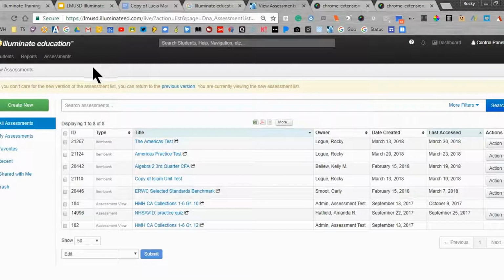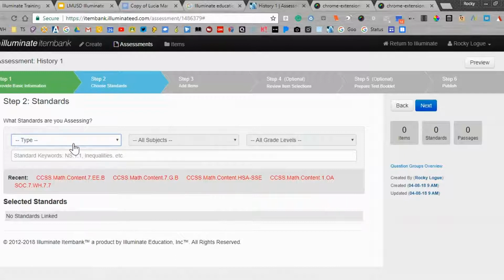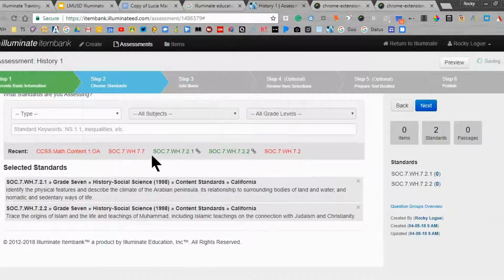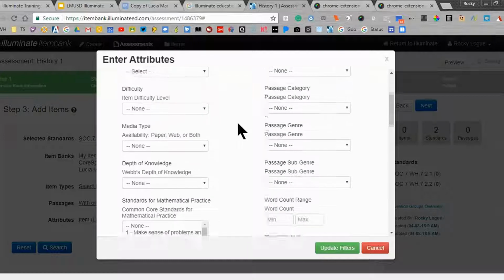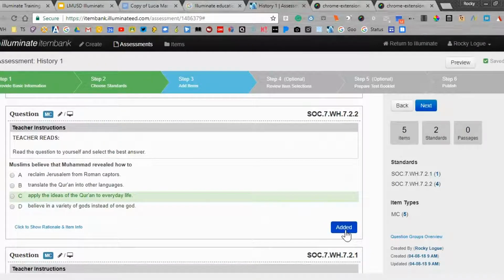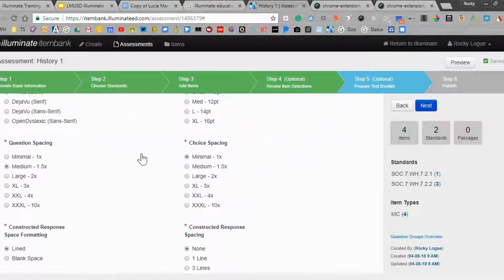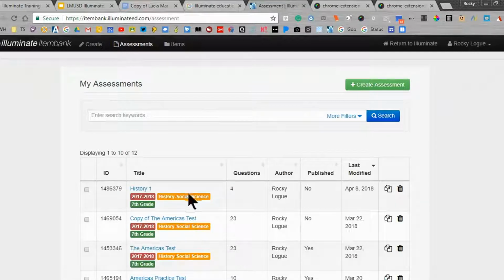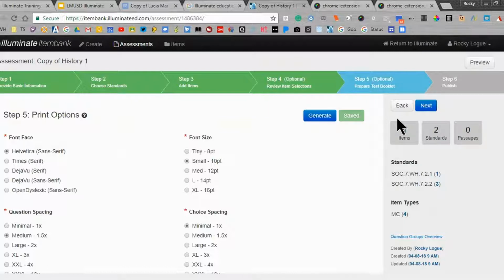Creating Illuminate Assessments